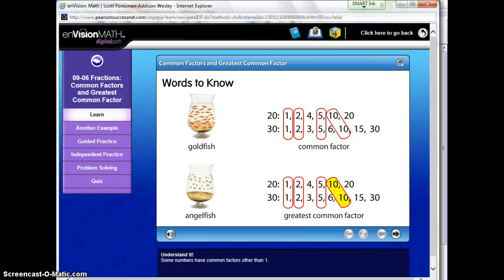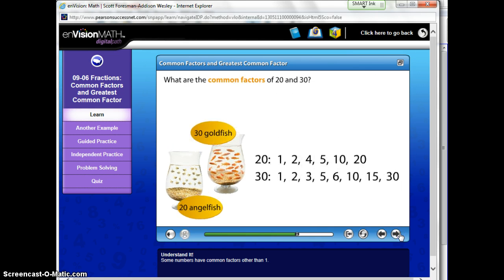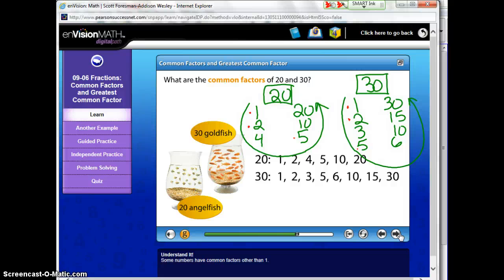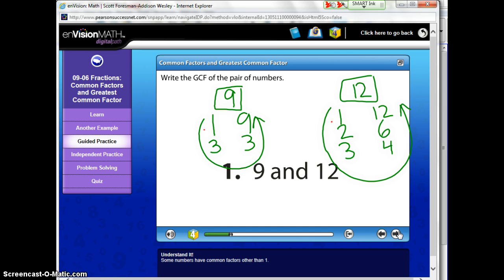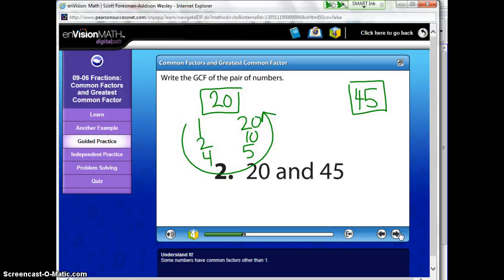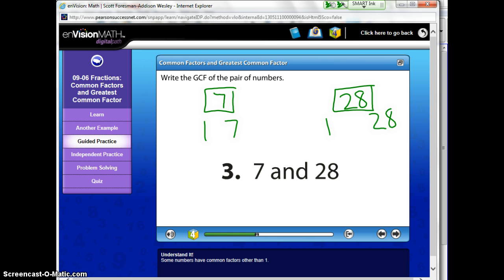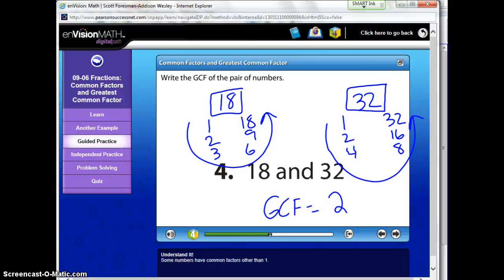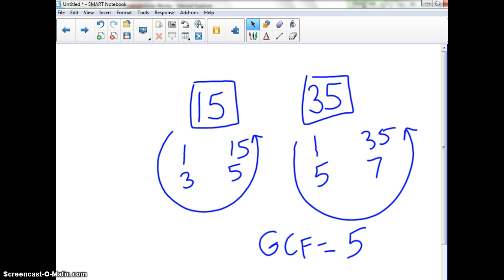Wajer Math L9-6 GCF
Greatest Common Factors